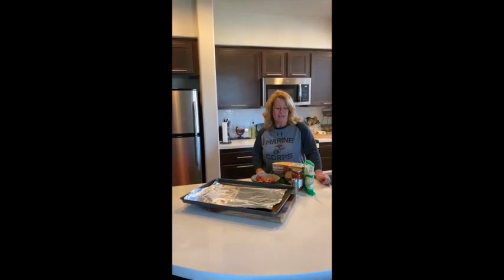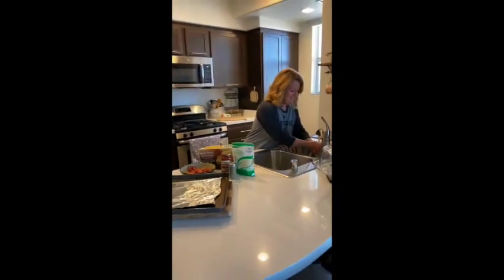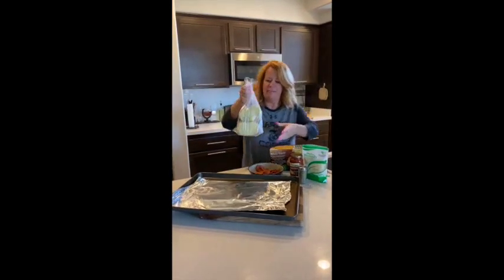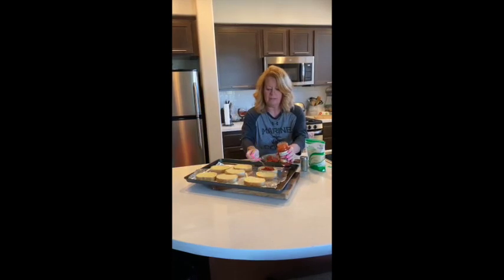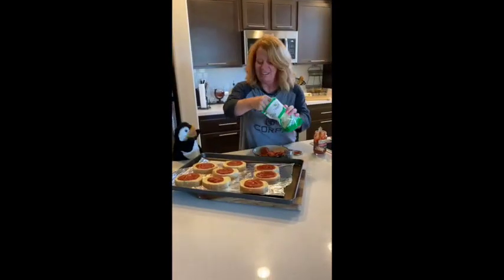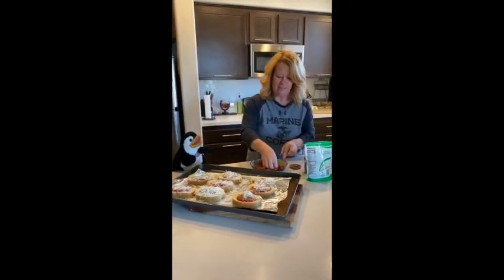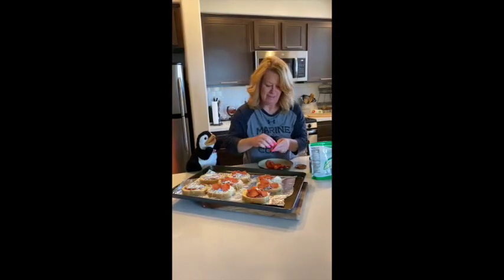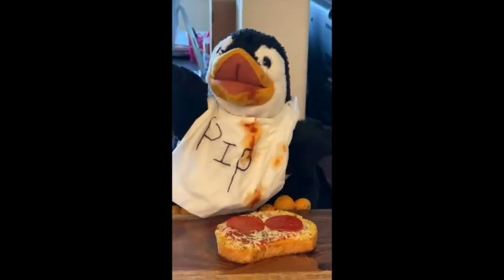Cooking with Mrs Fowler Texas Toast Pizza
4/2/2020

Cooking with Mrs. Fowler today with a very special guest appearance!